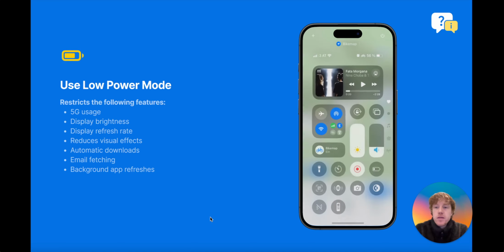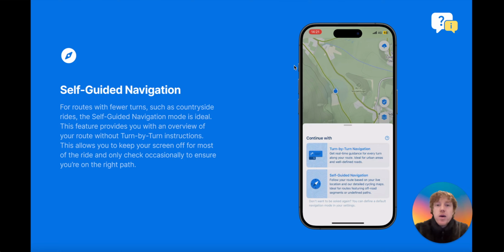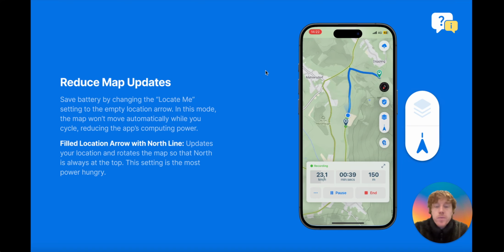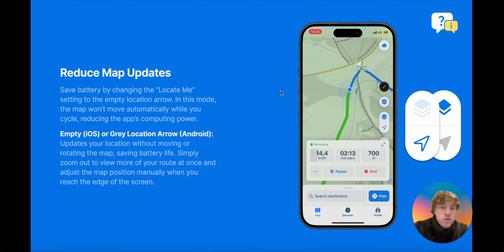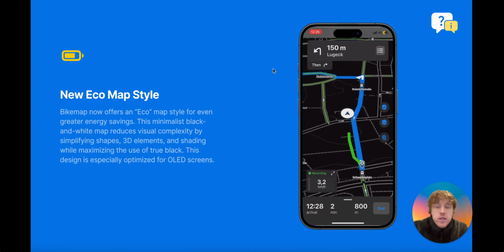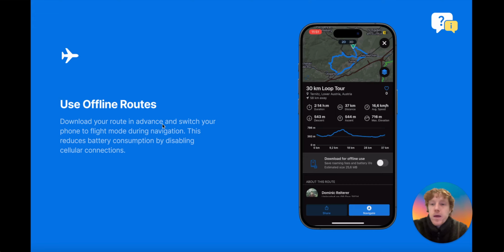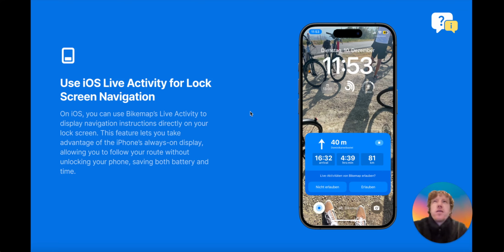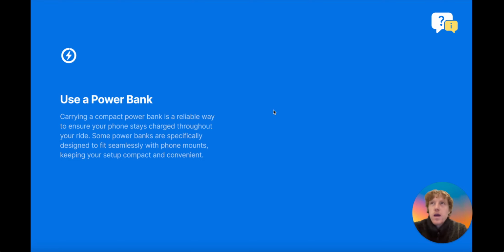Bikemap Explained: Battery Saving Tips for Your Bikemap Navigation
Today on Bikemap Explained, we'd like to share some useful tips on how to prolong your phone's battery life while using the Bikemap app. By applying one or more of our helpful tips, you'll never run out of power while navigating or recording your routes!